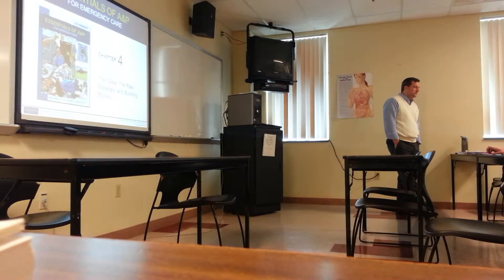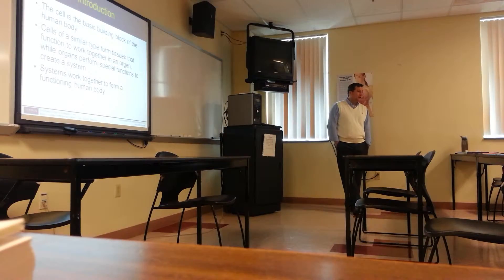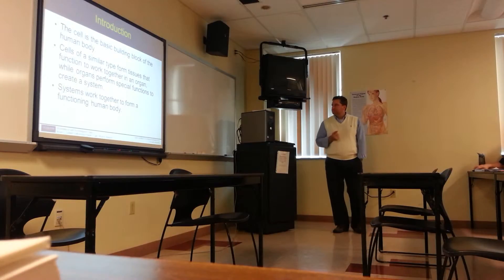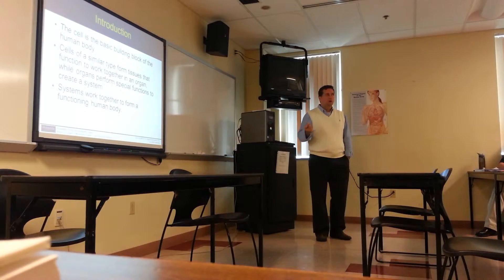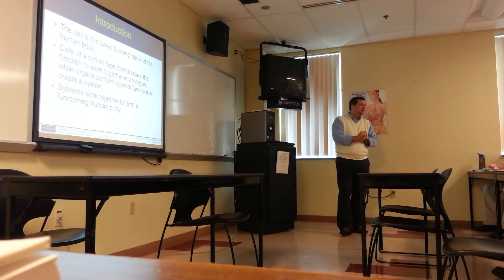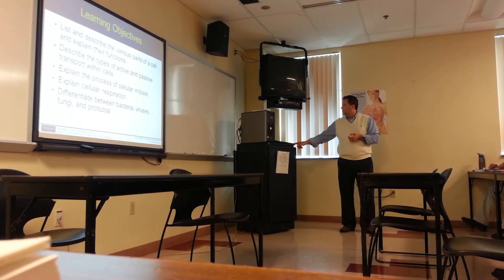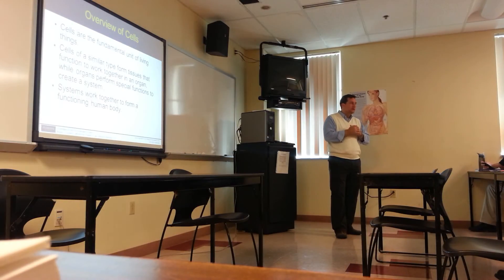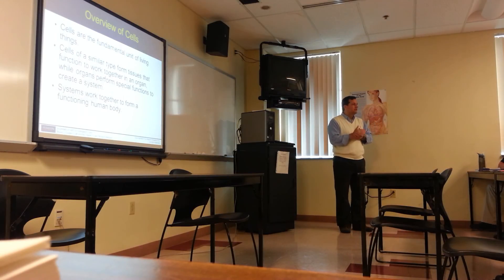Chapter 3 & 4 (04oct2014)(3)